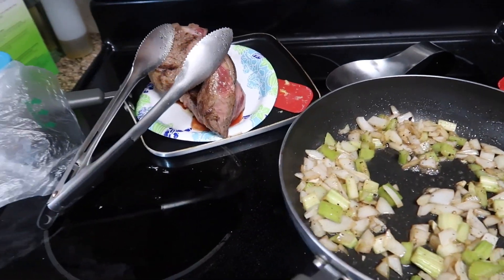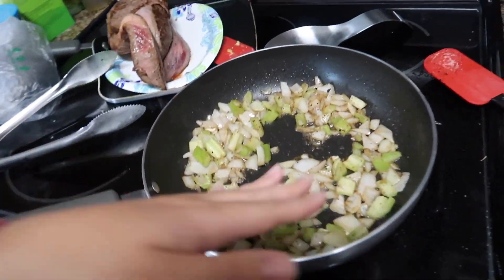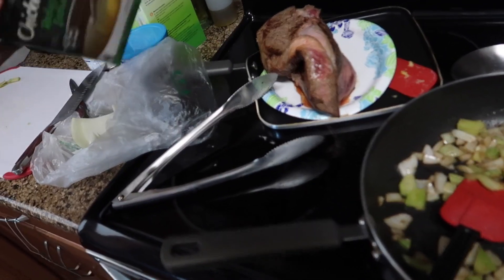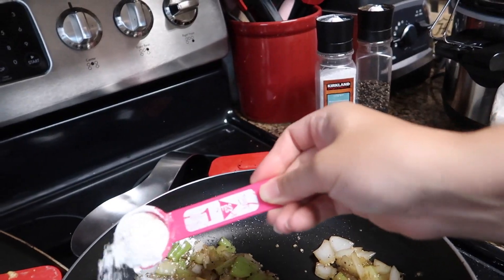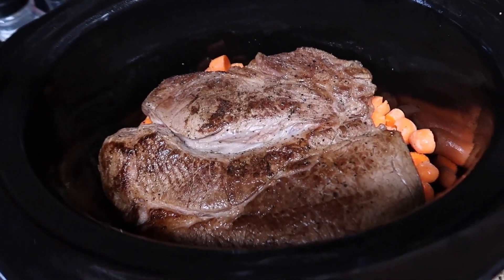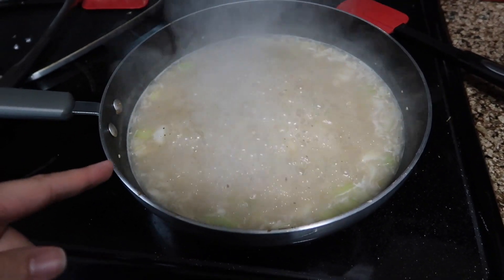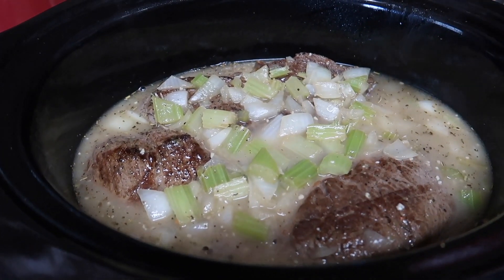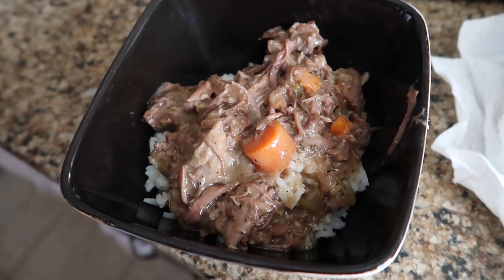Crockpot Dinner Series: Boneless Chuck Pot Roast Over Rice!